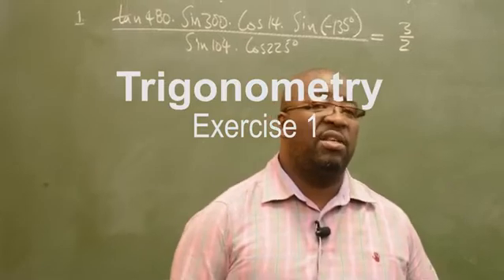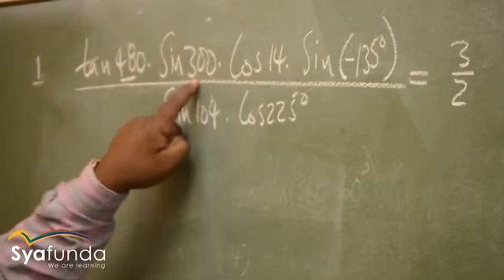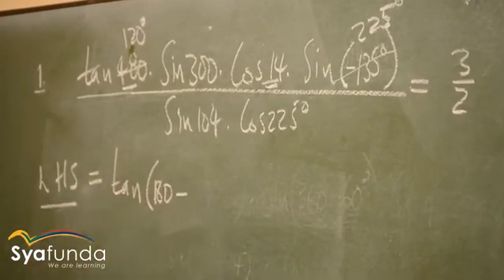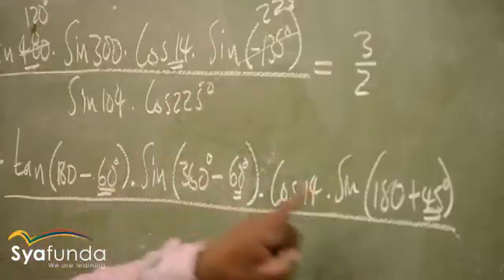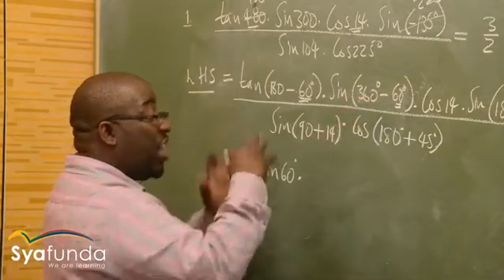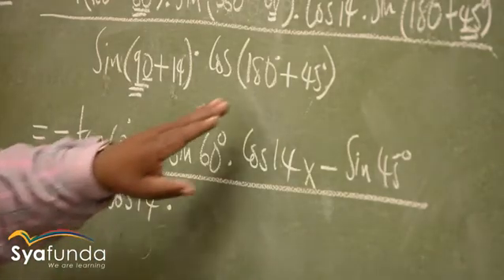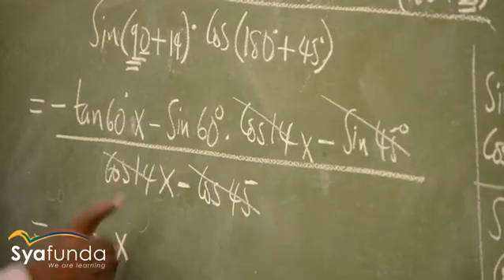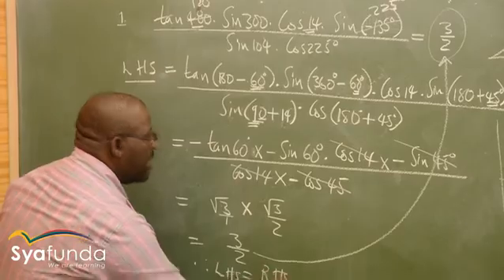Mathematics Grade 12 | Trigonometry